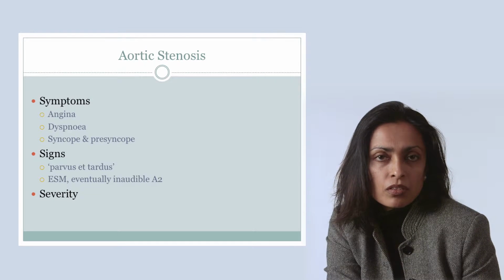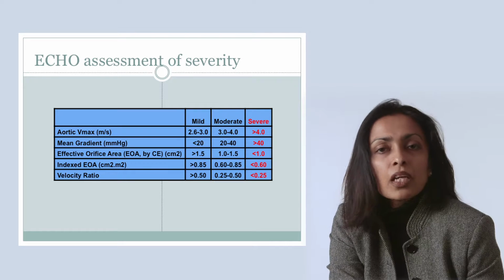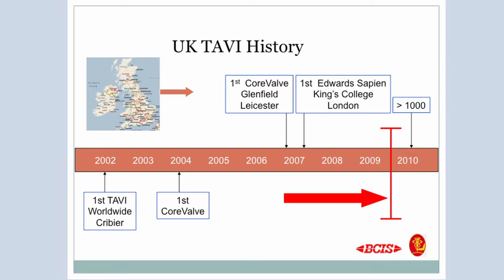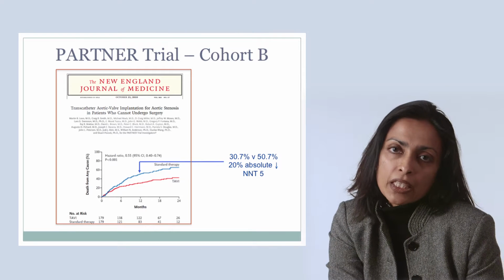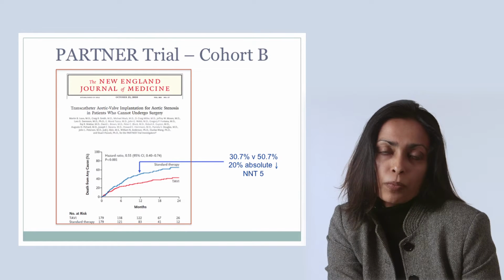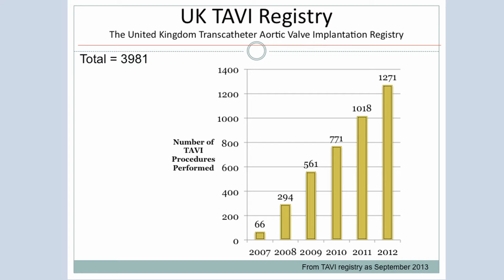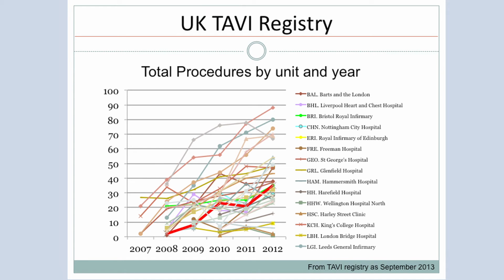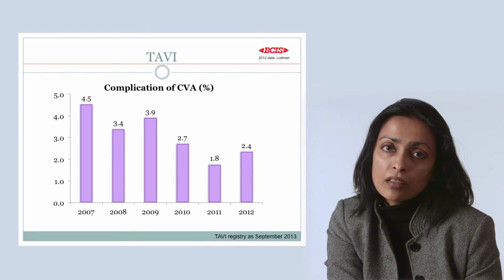TAVI Introductory Lecture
Generalist View
Introductory Lecture